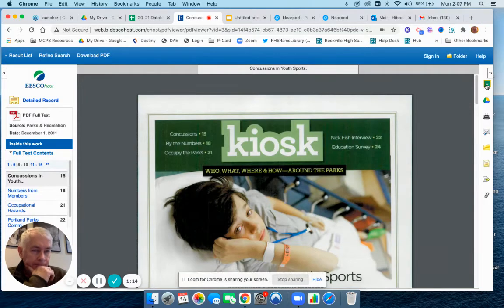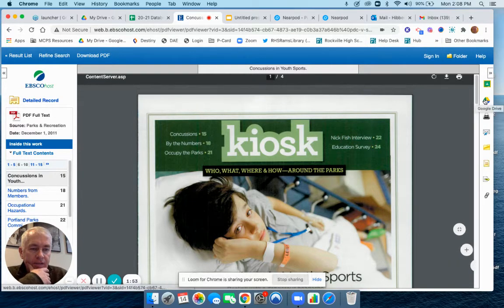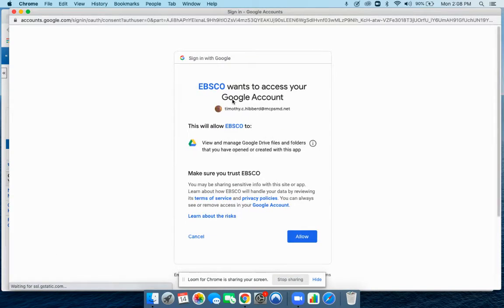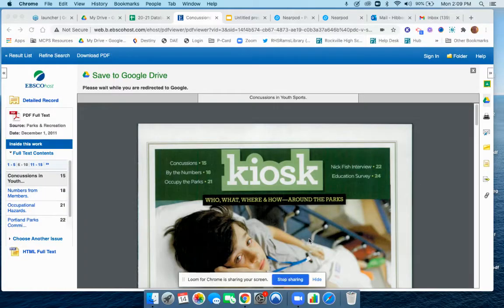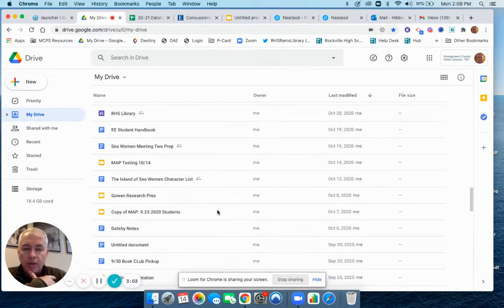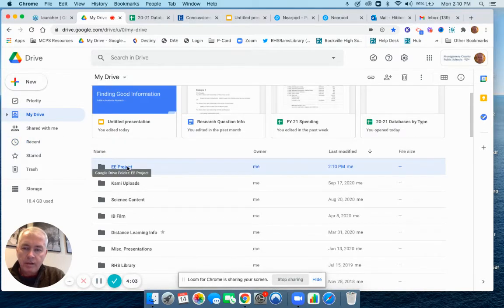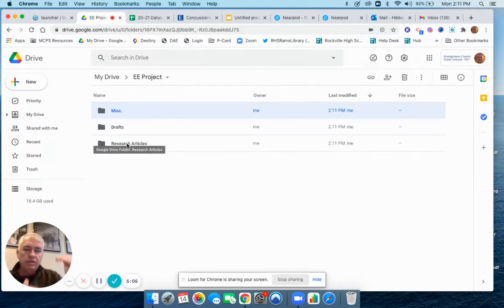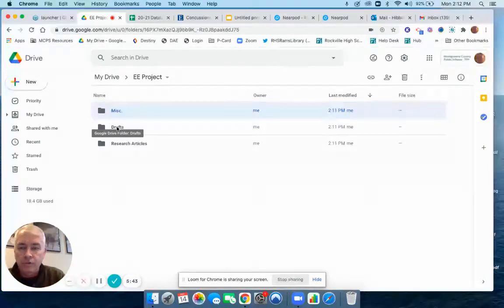Organizing and Saving Database Articles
You're working hard on your research paper.  Properly save and organize all of the articles you want to read.